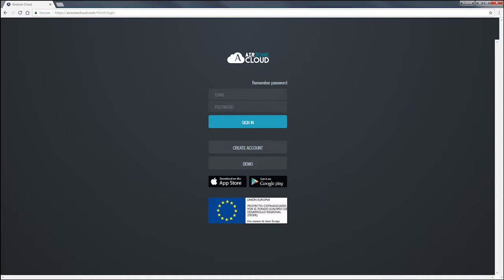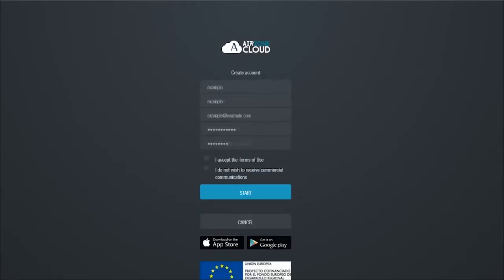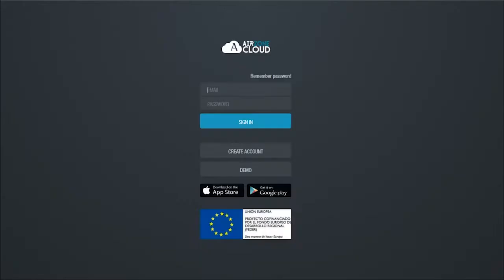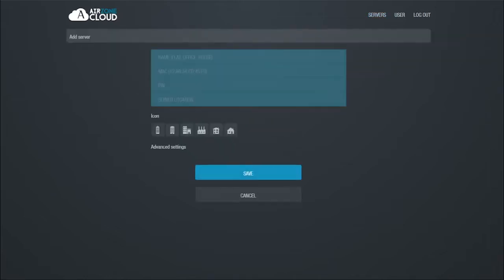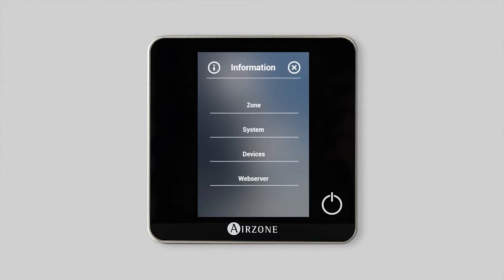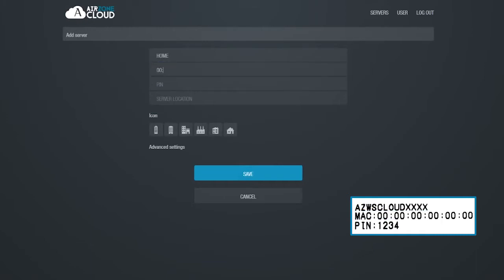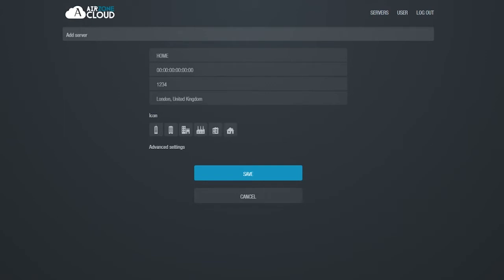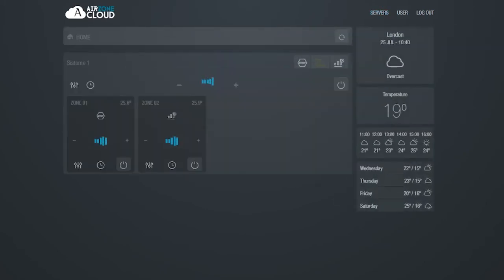Airzone Cloud Webserver: Accessing the Cloud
Before accessing the Cloud platform, you must first register as a user. Use the Airzone Cloud app or your browser to access the platform, and then follow the steps to create your account.
At this point you associate the Airzone Cloud Webserver with your username by filling in the required fields. You will find the information on the back of the device and in the product documentation supplied. This information is always available on your Blueface in the User settings menu. Find it by pressing Information and then Webserver.
- Name. This is the identifier of the installation in which the Airzone Cloud Webserver is found.
- MAC. This is a unique code that identifies each Cloud Webserver.
- PIN. This is the password that accesses the Cloud Webserver.
- Location of the server. Place where the installation controlled by the Webserver is located. Choose from the available locations.
Next, select the icon that best fits the type of installation you have.
Once the Webserver association process is completed, you will be able to begin to control your Airzone zoning system.